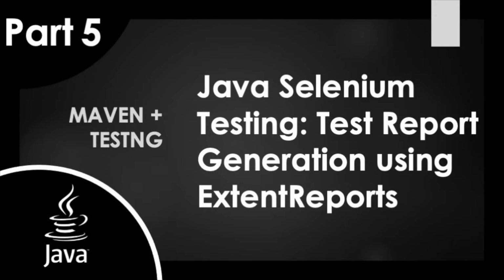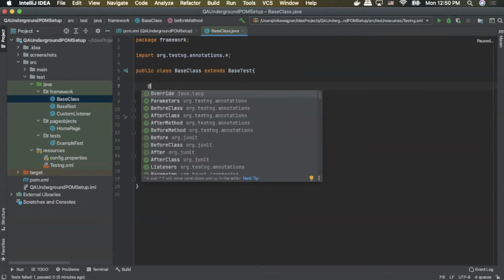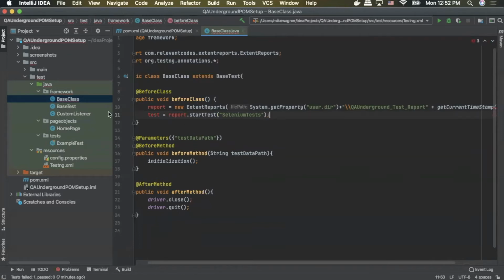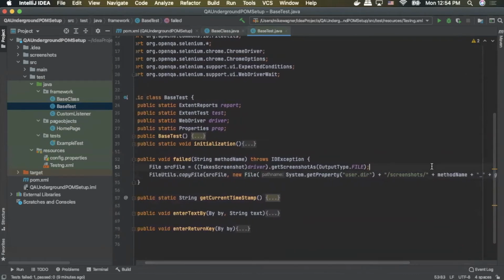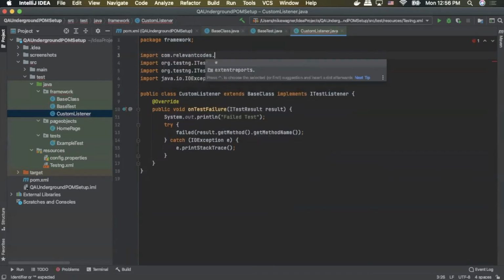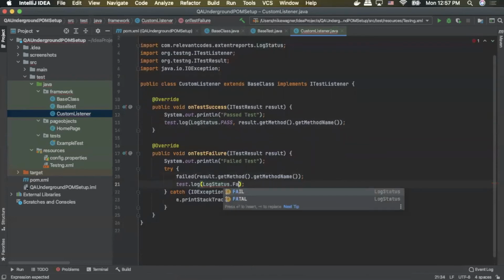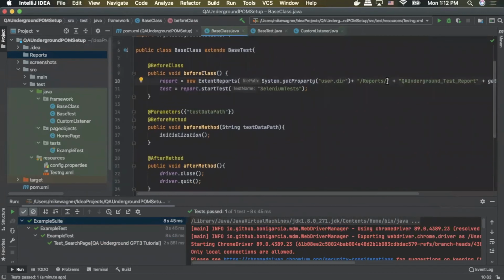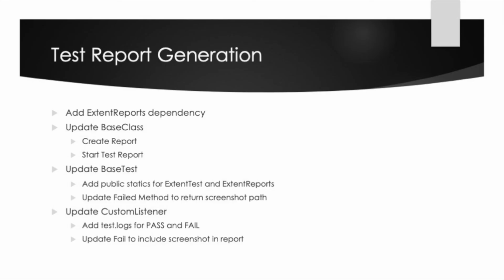Part 5 | Java Selenium POM Framework Tutorial: Generate Test Reports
In Part 5 of our Java Selenium Testing series, we will go over how create and generate test reports with screenshots automatically using the extent reports library.